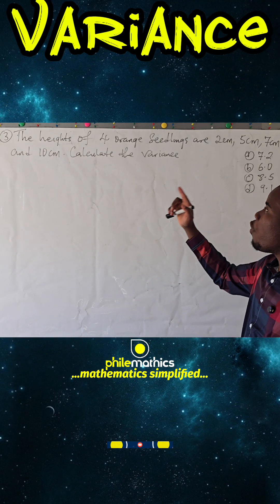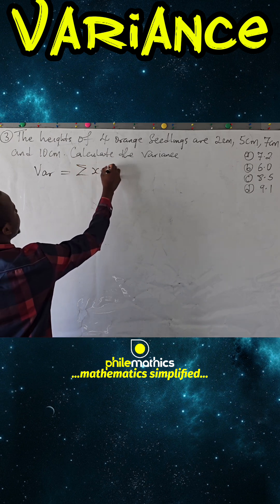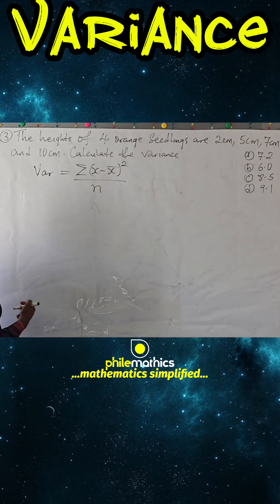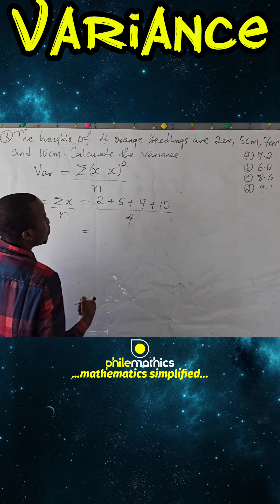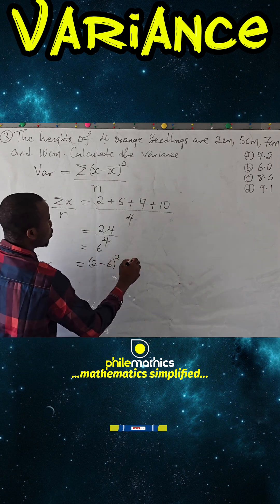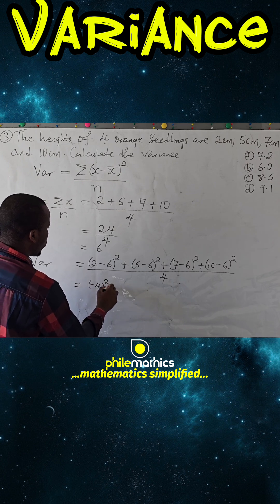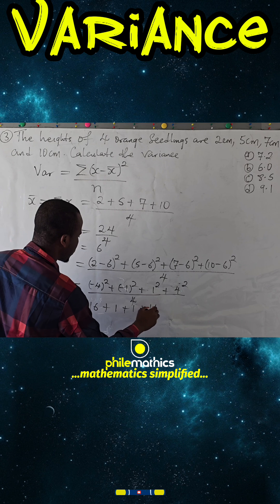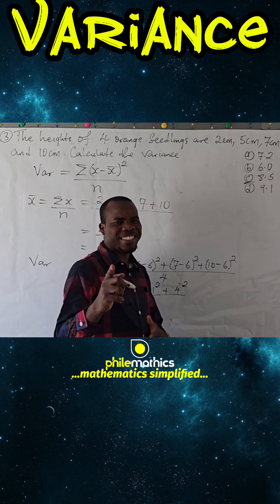How to Calculate Variance Easily | Step-by-Step Explanation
In this video, we looked at How to Calculate Variance Easily | Step-by-Step Explanation variance statistics varianceformular jambmath maths mathtricks viralmaths mathtutorials philemathics satmath satmathpracticeVectors Made Easy